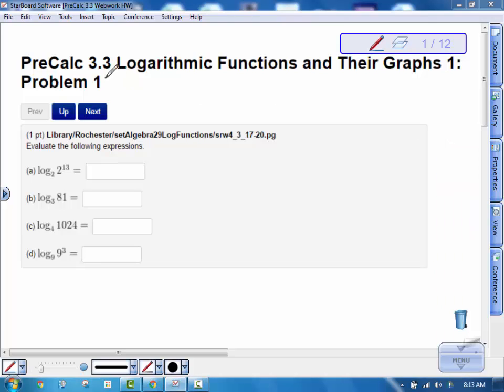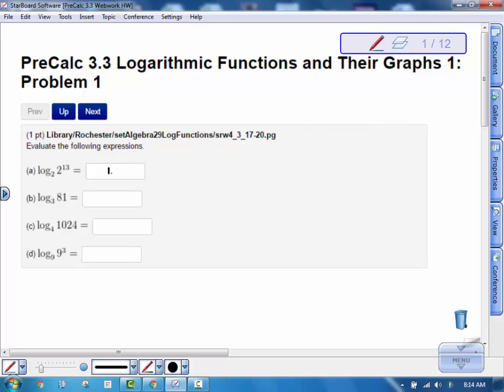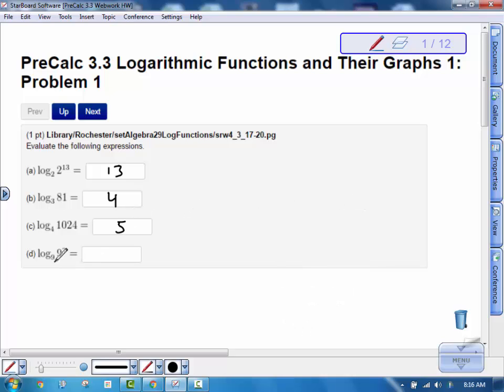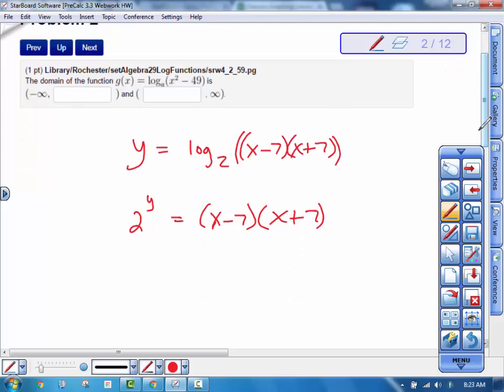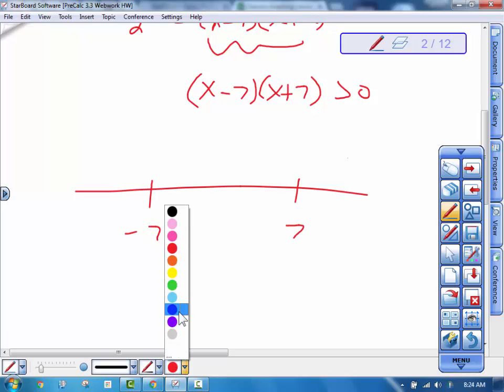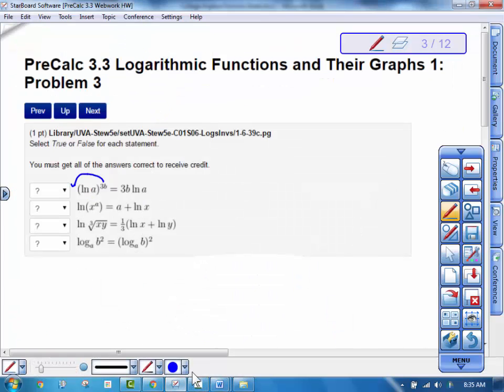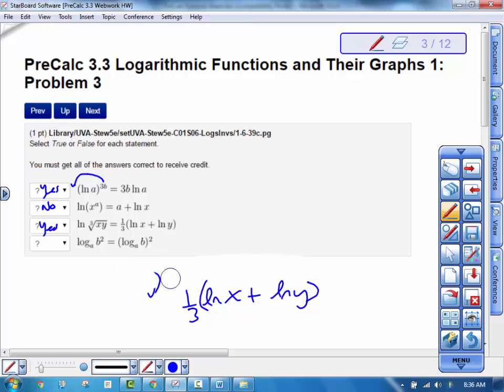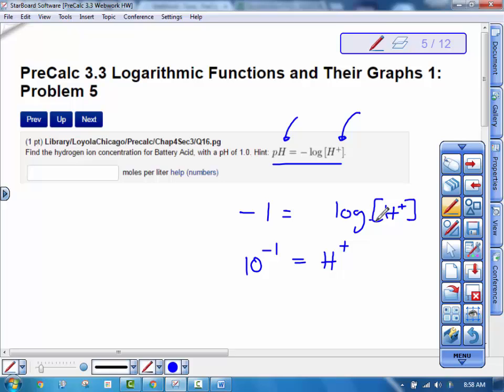PreCalc 3.3 HW Help 1